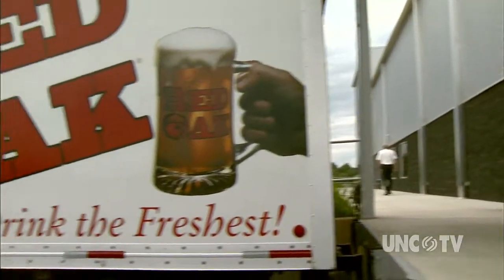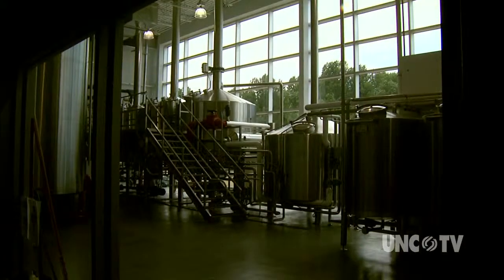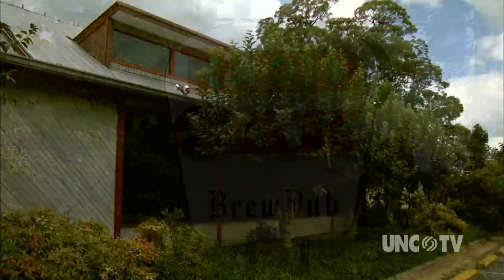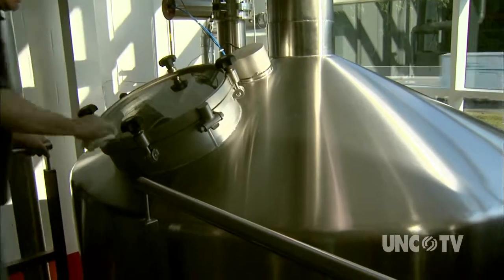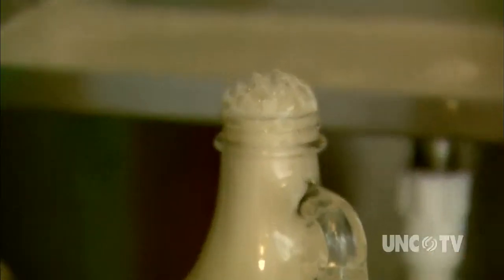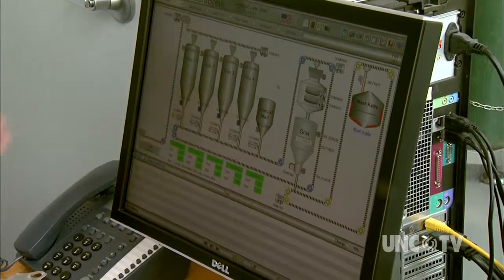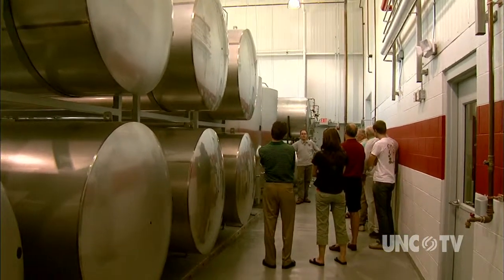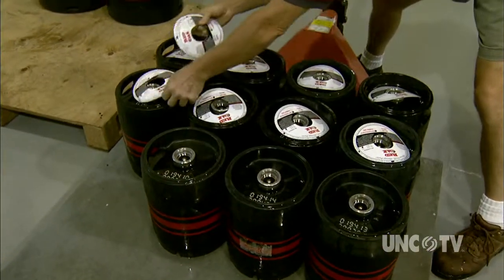Red Oak Brewery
Eastern Guilford County is the home of North Carolina's own Bavarian inspired brewery, which started brewing beer under another name in Greensboro in 1979.